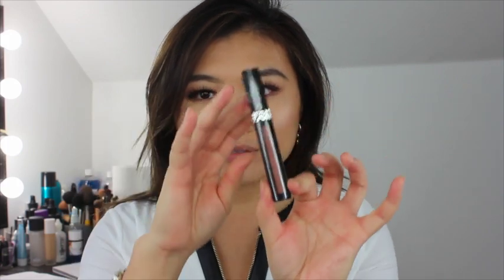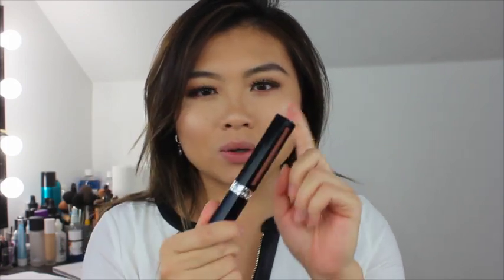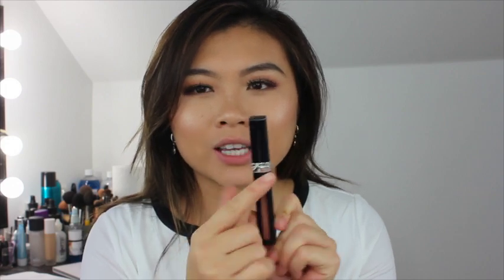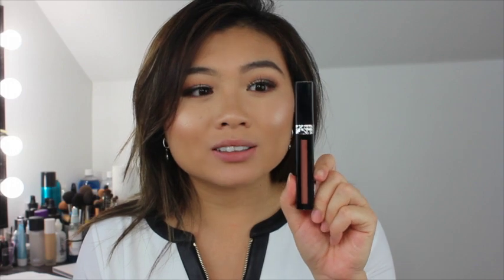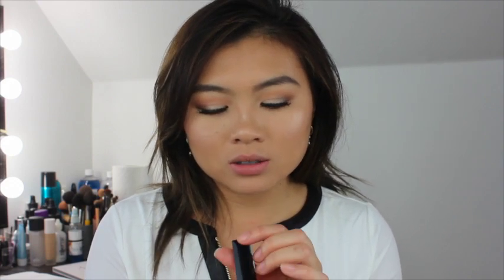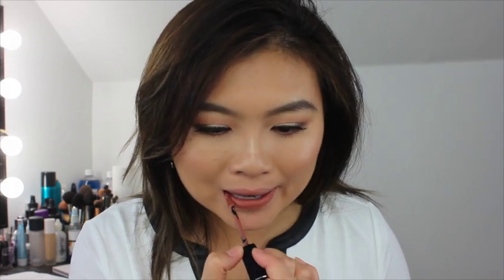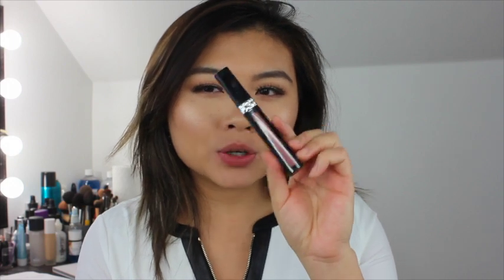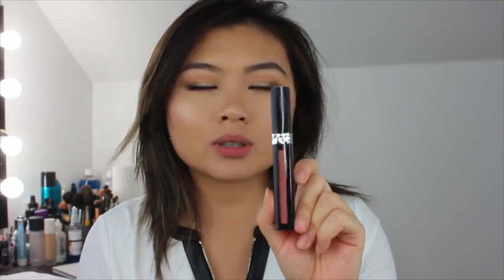Dior Rouge Liquid Lipsticks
Hey Guys!

I am testing out the new Rouge Dior Liquid that has been out for a couple of months now. I loved a good liquid lipstick! Let see how well this lipstick is and if its even worth it or not!